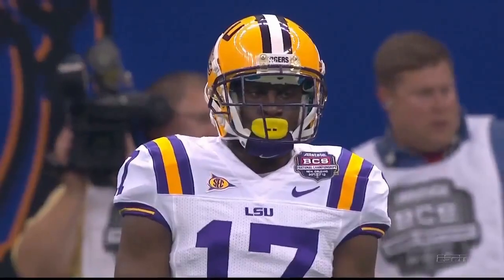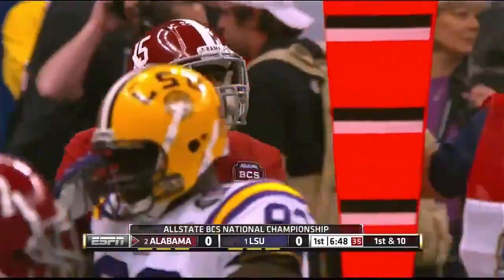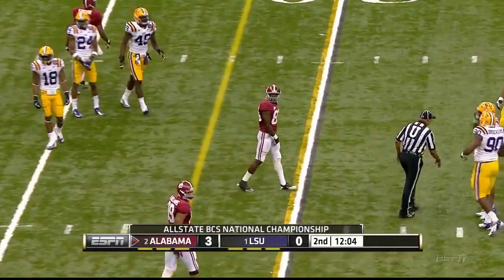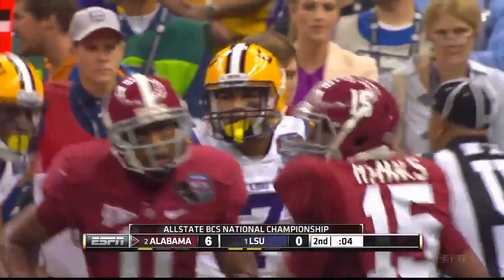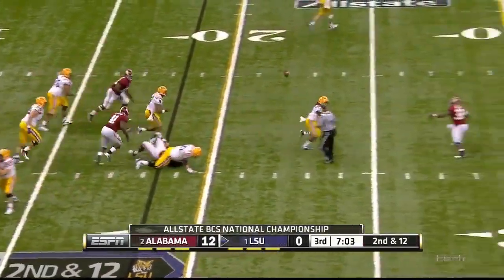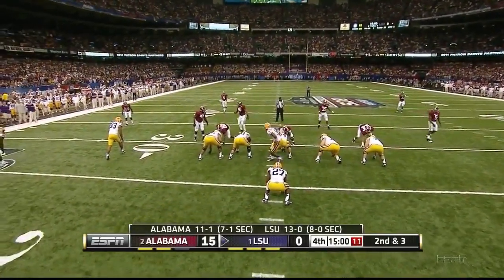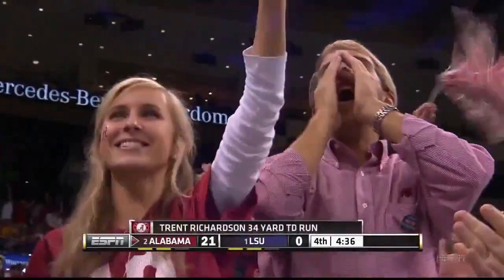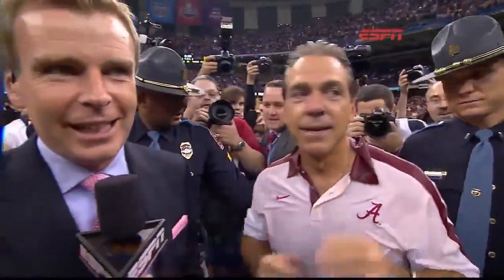2012 BCS National Championship, #1 LSU vs #2 Alabama (Highlights)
The 13-0, #1 LSU Tigers met the 11-1, #2 Alabama Crimson Tide in New Orleans, LA for the BCS national championship.  The teams had met once before, with LSU defeating Alabama 9-6 in overtime in Tuscaloosa.  With this win, Alabama claimed its 14th national championship.